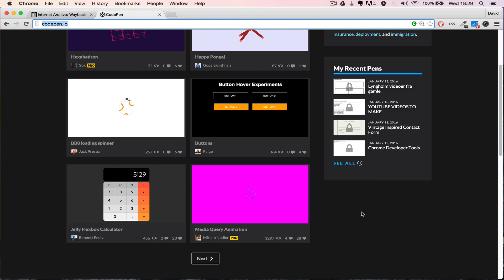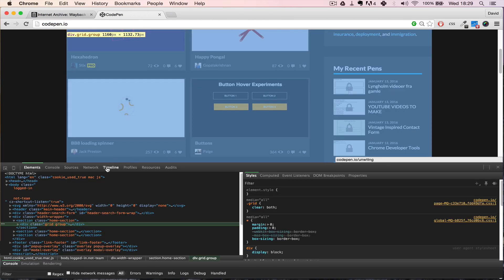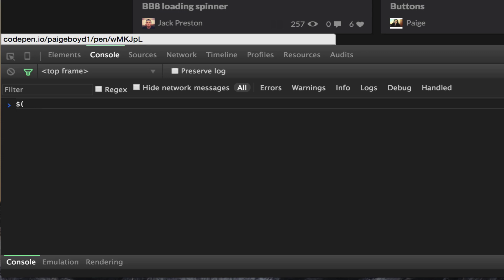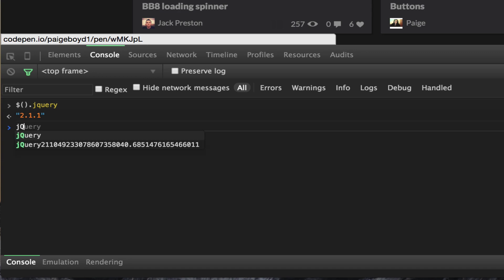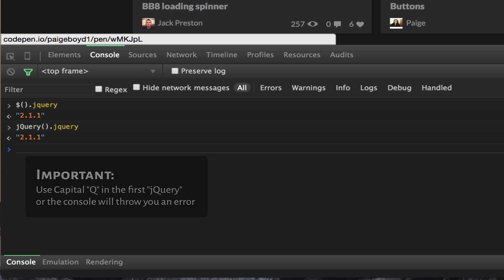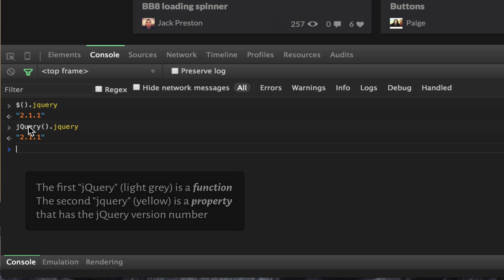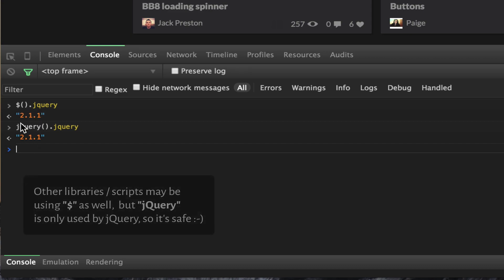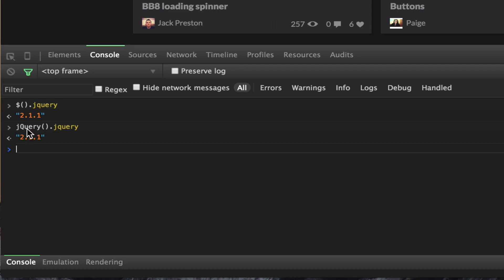How to Check jQuery Version in Console [DevTools]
In this brief video I show you how to check the jQuery version loaded on a website by using the console of Chrome's DevTools.

Sometimes if a jQuery script or snippet isn't working, it can be because the jQuery version loaded on your website is incompatible with the code you're trying to use.

Tip: Many current versions of WordPress (depending on the Theme / Framework installed) still use jQuery 1.11, so you may need to include a more recent version if your code doesn't work.